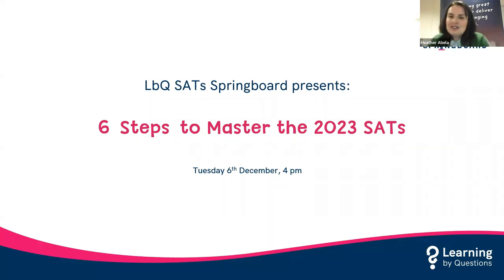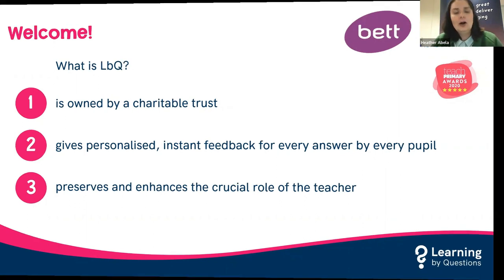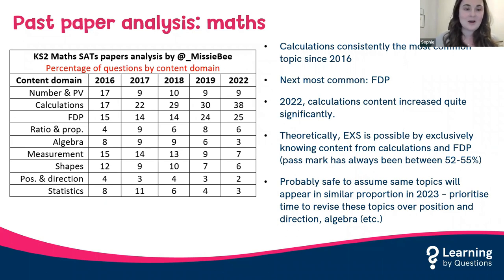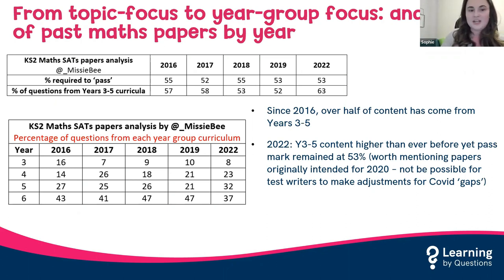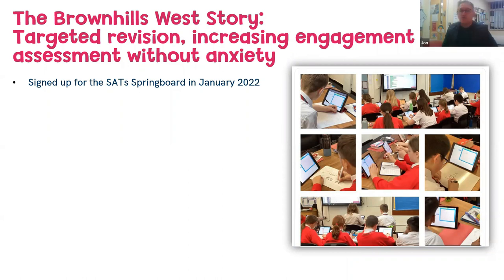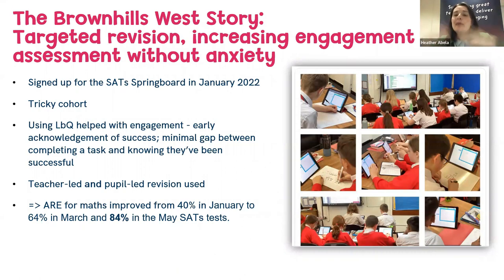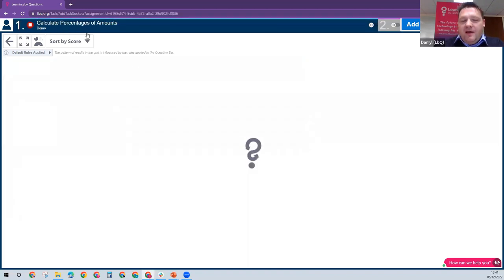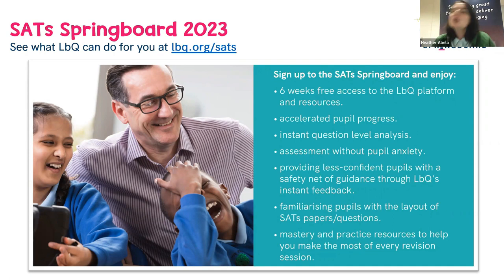6 steps to master the 2023 SATs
Get 6 weeks free access to a library of SATs, mastery and practice resources with the SATs Springboard
What’s more likely to appear on the 2023 SATs papers, and what should you prioritise?

Check out this amazing CPD on SATs and making savvy choices. Social media SATs guru Sophie Bartlett, has analysed the content of all 5 existing sets of SATs papers to bring you this information.

Sophie highlights how this analysis can be used to inform your SATs 2023 planning – putting you ahead of the curve and on the road to SATs success.